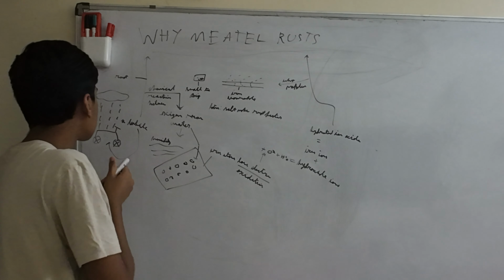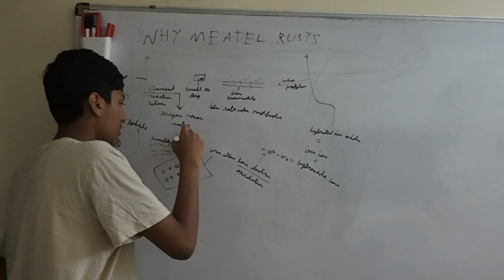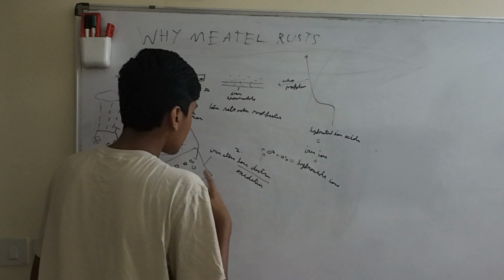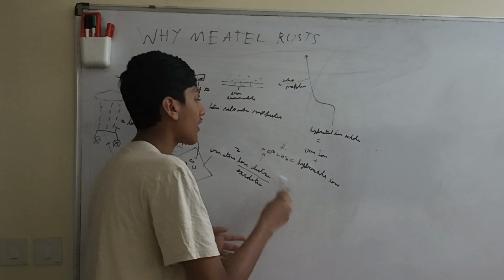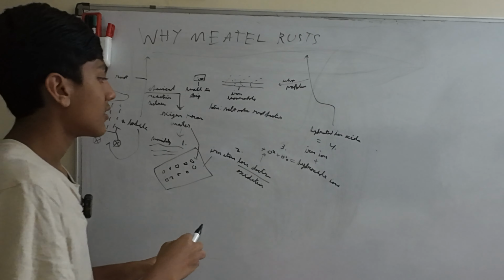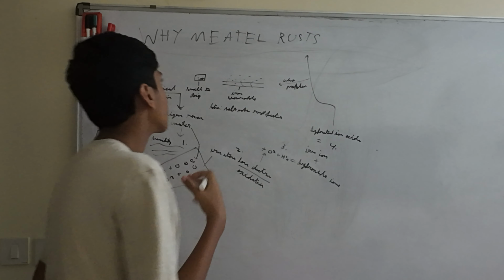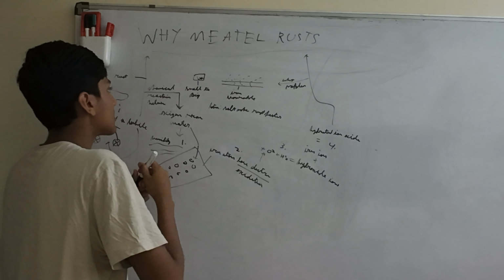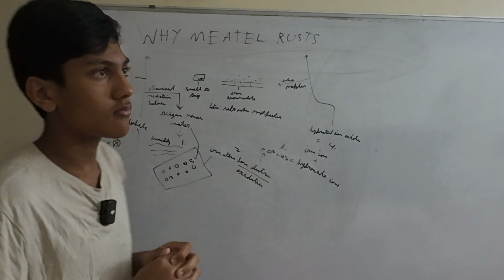The Science Behind Rust | Why Metals Turn Brown and Weak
Have you ever noticed how iron gates, bikes, or tools turn reddish-brown over time? That’s rust! 🌧️
In this video, Rohan explains why metals rust, what chemical reactions are behind it, and how we can prevent rust using simple methods.

🧪 You’ll learn:

What rust really is (iron oxide)

Why it happens only in the presence of water and oxygen

How salt and pollution make it worse

Ways to protect metal — like painting, galvanizing, or oiling

Perfect for school projects, science learners, and curious minds!